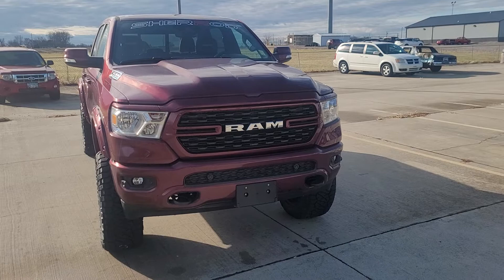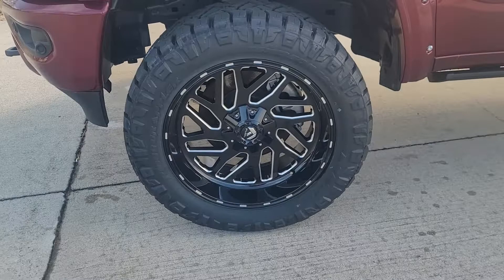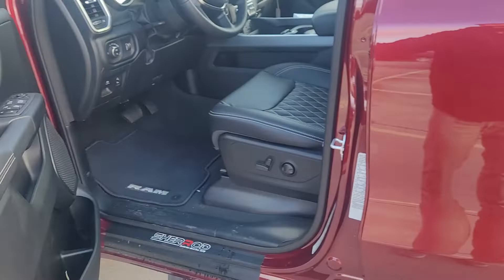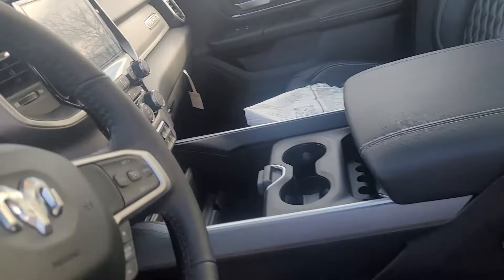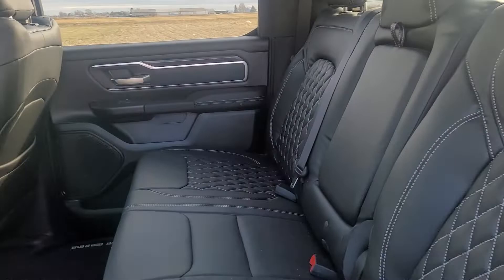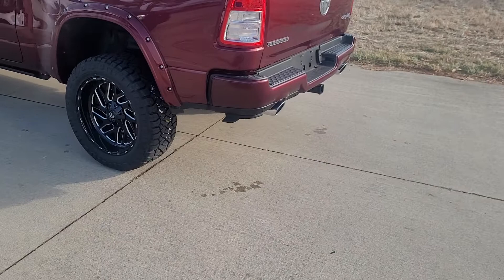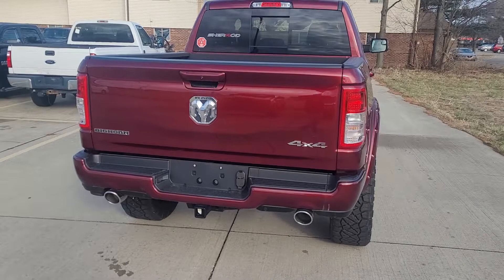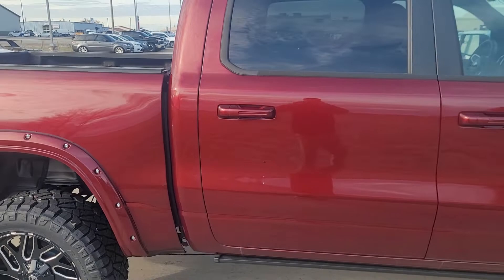2022 Ram 1500 Bighorn w/ Sherrod Signature Series Upfit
This 2022 Ram 1500 Big Horn up fit by Sherrod. Delmonico Red with Sport Appearance Package. 6 inch Ready Lift 22 inch fuel wheel 35 inch tires. Power running boards. MSRP is $87,412 we have a Pilson Discount of $10,181 + rebates for your area.